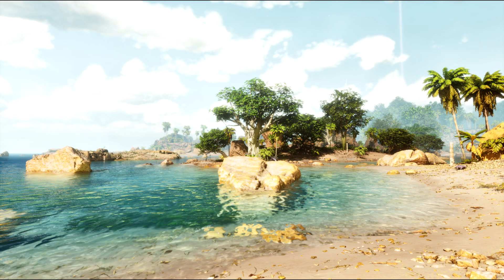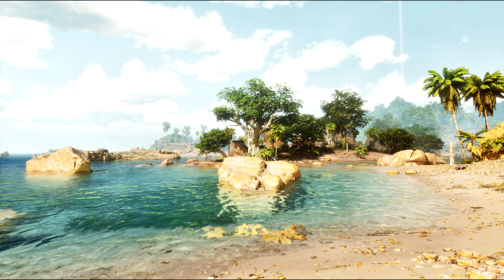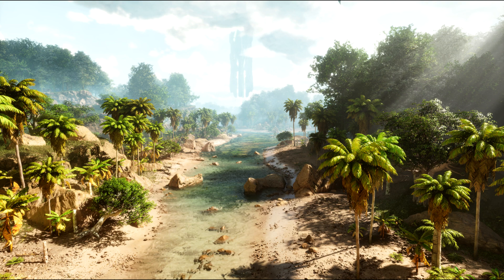Ark Survival Ascended is out on PC but performance is lacking